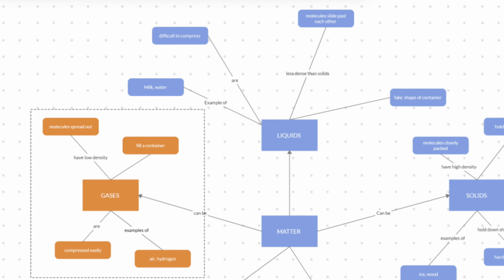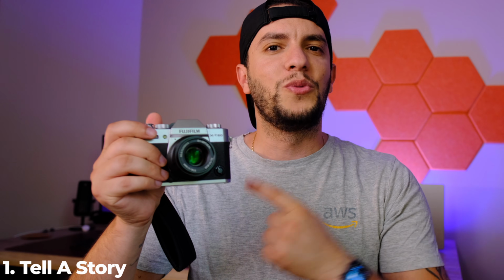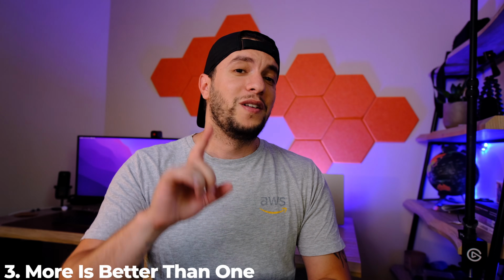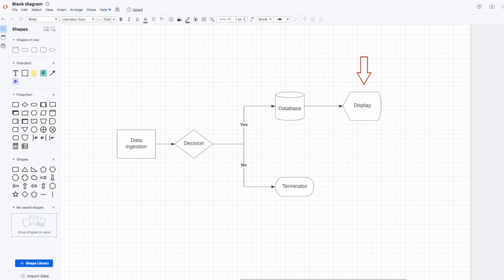Solutions Architect Tips: How to Build Your First Architecture Diagram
Solutions Architect Tips: How to Build Your First Architecture Diagram | 🚀 Don't leave your Solutions Architect career to chance. Prepare For The Solutions Architect Role With Exponent

When I first started drawing diagrams, I would stare at the whiteboard, wondering how to get started: I would draw a box, and then delete it. I would then draw the same box again and delete it again…

So believe me, I know how tricky it is to know where to start when building an architecture diagram. But if you remember these tips we will talk about, you’ll start building them like a pro.